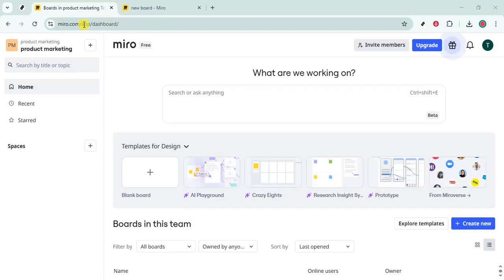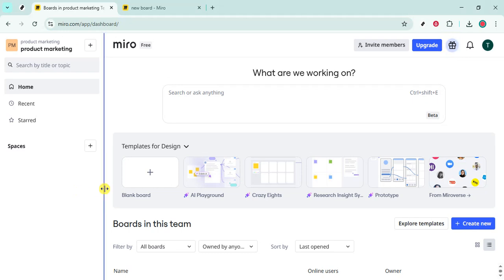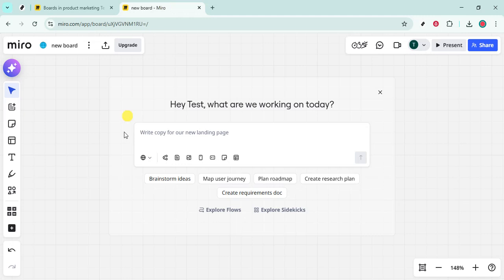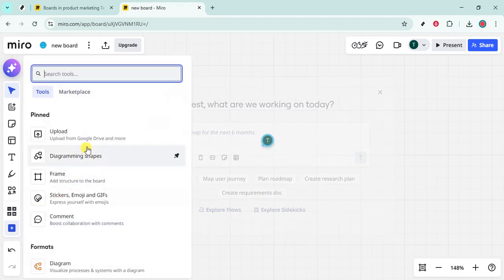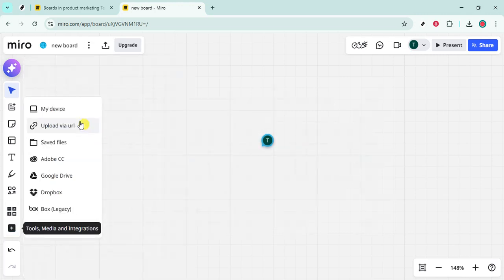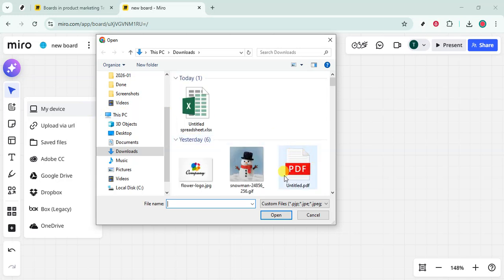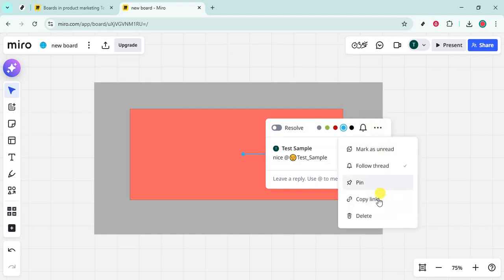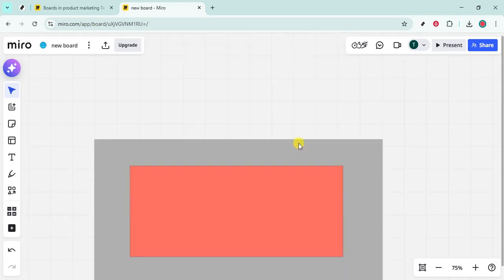How To Add PDF In Miro (2026) (Complete Guide)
How To Add PDF In Miro (2026) (Complete Guide) In this video, you’ll learn how to add a PDF in Miro step by step. This complete guide shows how to upload a PDF to your Miro board, insert documents, and work with PDF files easily. If you’re new to Miro or want to collaborate better with documents, this beginner-friendly Miro tutorial will help you get started quickly.